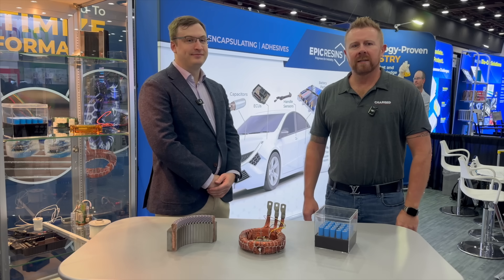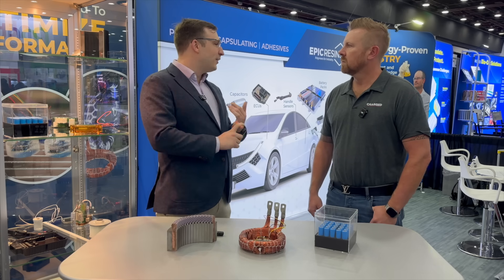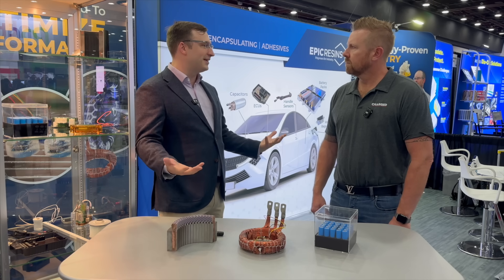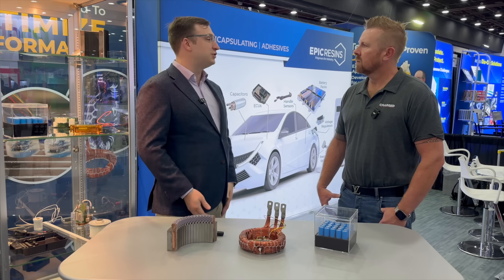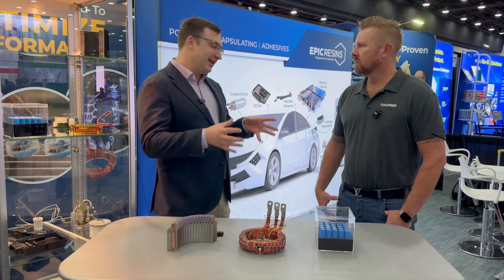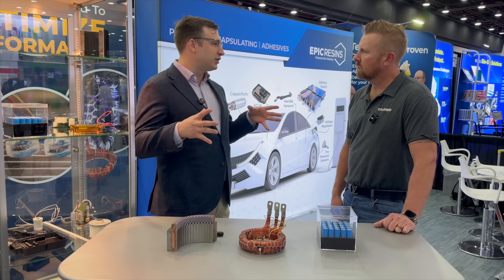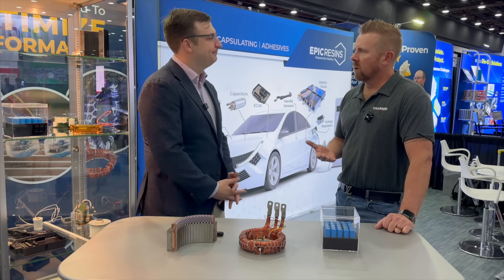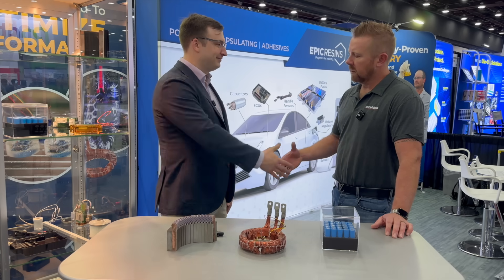Potting vs. Foam in EV Battery Packs: The Safety Advantage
When it comes to lithium-ion batteries in EVs, the stakes are high. A single malfunctioning cell can trigger thermal runaway—a rapid, uncontrollable rise in temperature and pressure that can result in fires or explosions. For engineers, preventing this isn’t just good design—it’s non-negotiable.

ChargedEVs.com recently chatted with Luka Sovulj from Epic Resins to learn how their epoxy and polyurethane formulations are designed to protect EV battery systems from moisture ingress, vibration, and thermal events. Their products can fully encapsulate battery cells—providing a barrier against environmental stressors while contributing to pack safety and lifespan. The company has over 50 years of experience in electronics and battery applications.

One of the key functions of these potting and coating materials is to manage thermal and mechanical stresses. When a battery is subject to repeated cycling, vibration, or thermal gradients, stress builds up in interfaces and components. By enveloping those components in a stable polymeric matrix, the compounds help dampen shock, reduce micro-cracking, and slow degradation. Luka notes that thermal runaway is a critical safety concern; their formulations are engineered to resist propagation through the pack by absorbing or dissipating heat and preventing expansion into adjacent cells.

Epic also offers custom formulation flexibility. They can tailor viscosity, gel time, filler type, and density to match a customer’s specific design or manufacturing constraints. For instance, a low-density filler could be used for lightweighting, while still maintaining thermal or mechanical performance. Or, faster cure times may align with high-throughput production lines. This alignment between material properties and manufacturing workflow is especially desirable in a field where pack design and assembly constraints vary among OEMs and suppliers.

Luka also contrasts non-cellular elastomers with foam materials. Unlike foams, which are largely composed of air and have limited structural and thermal performance, their elastomeric compounds offer higher tensile strength, better thermal conductivity, and more reliable flame retardancy. Because their materials do not expand or contract during curing, they avoid internal stresses and sensitivity to ambient conditions, such as temperature and humidity. That consistency is a major benefit when scaling from lab samples to large volume production.